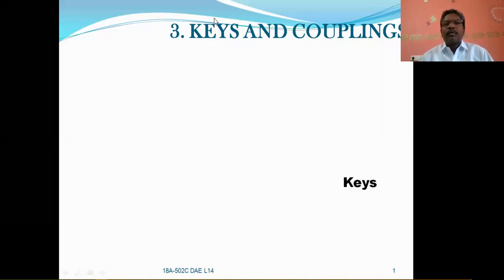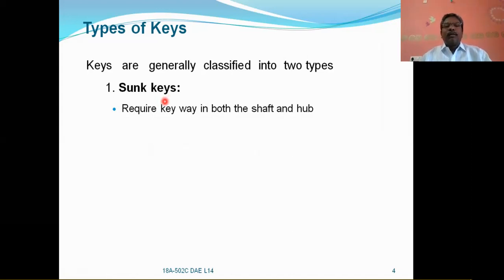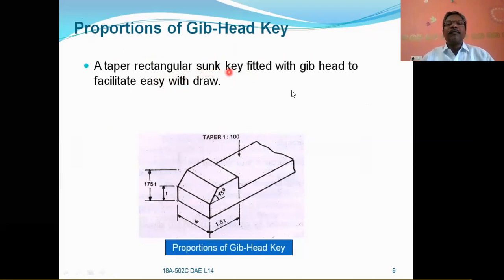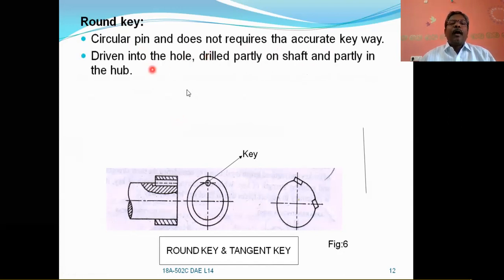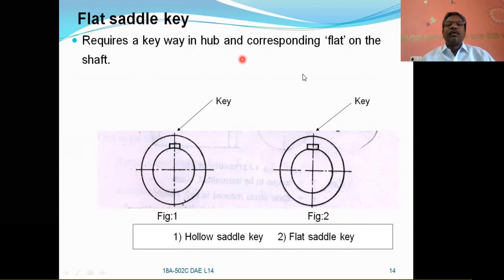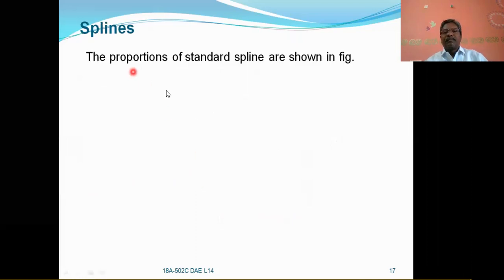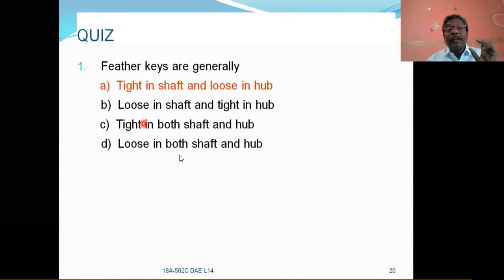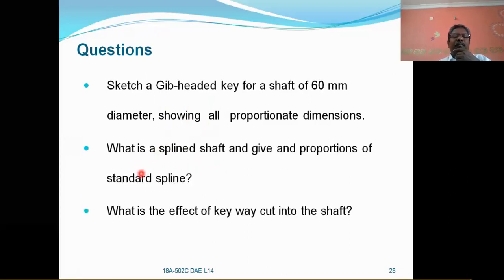Types of Keys, Proportions of Gib-head Key and Splines.